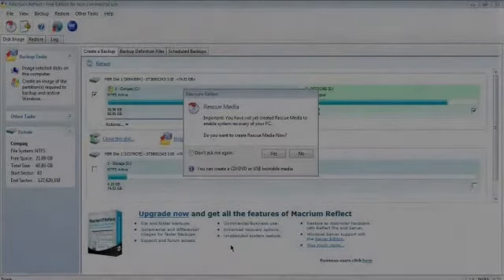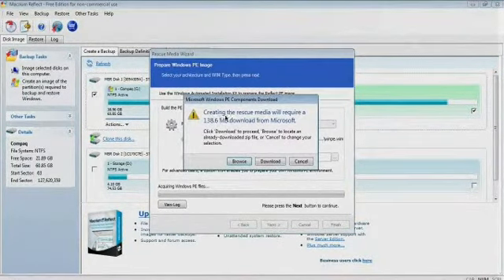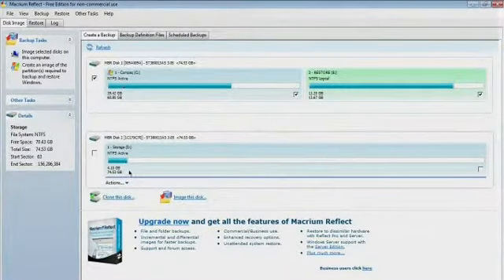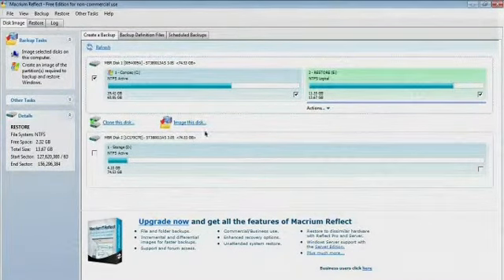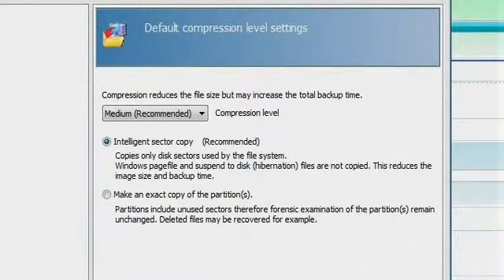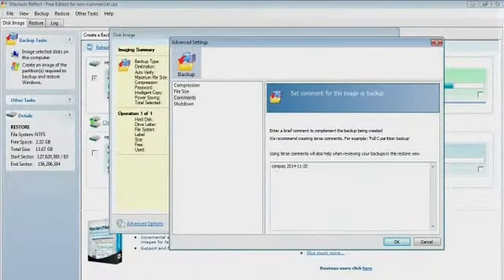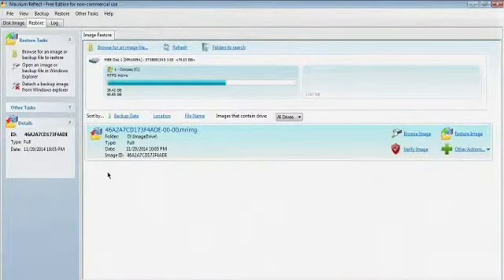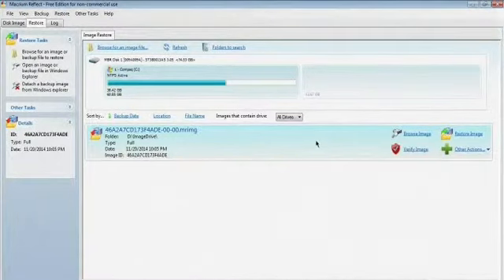Image and clone hard drive using this software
make image files to safeguard from hard drive crash. click on image file to enter virtual drive to recover individual files.